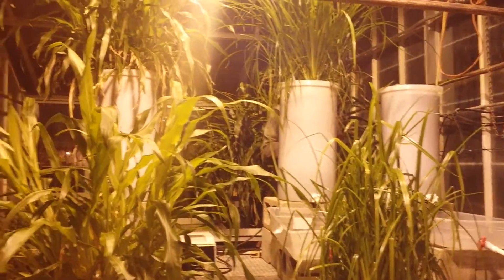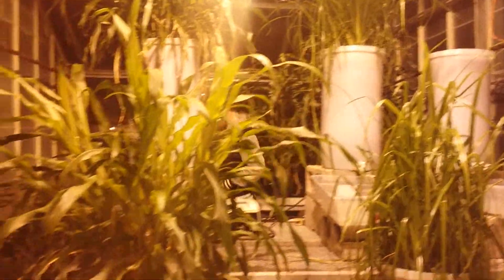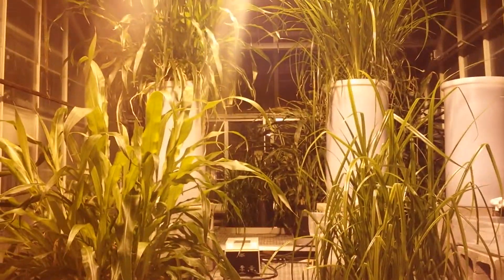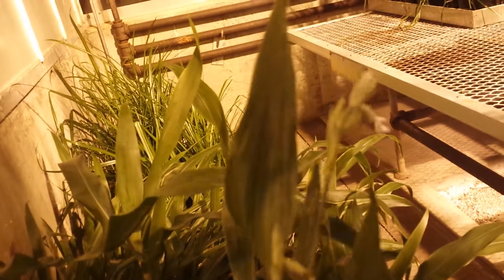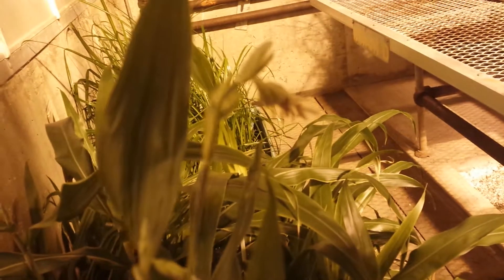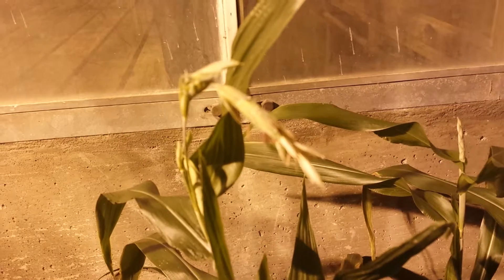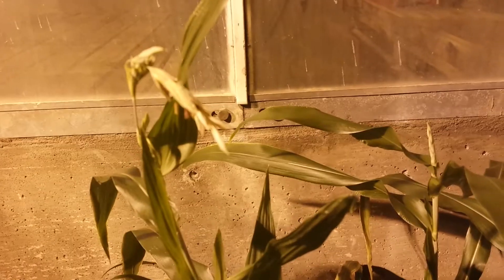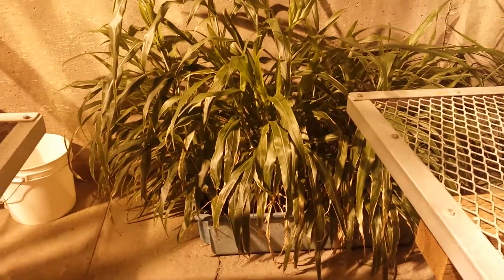Day 117 | Greenhouse Jungle?!?!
1/23/15-

Michael let me visit his greenhouse before we left for Portland! So exciting to see research being done on plants!